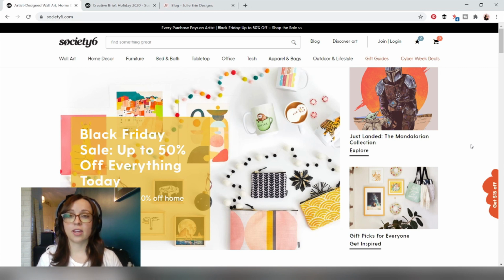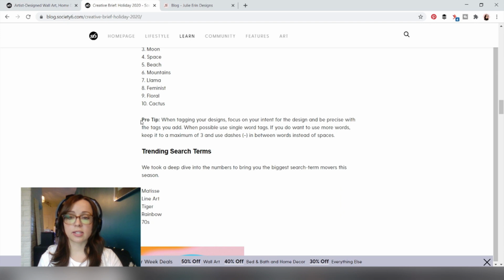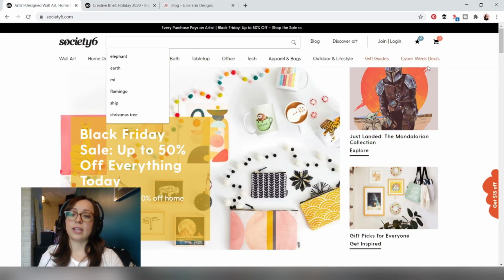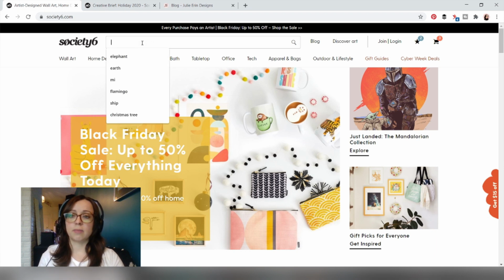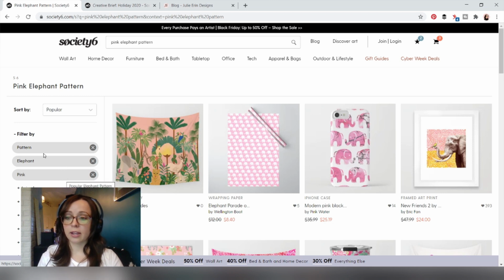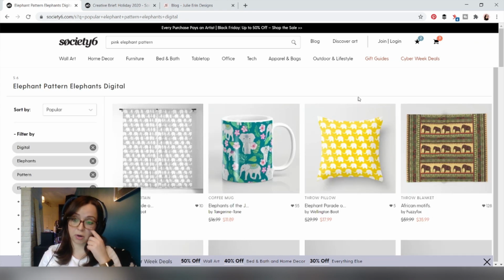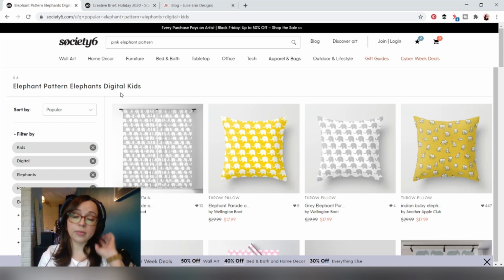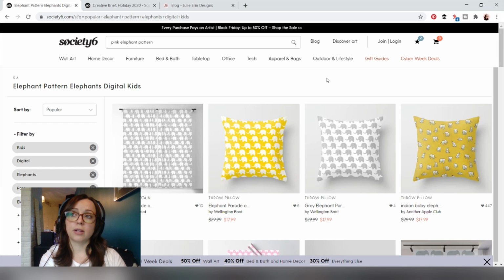How to Use Tags Properly on Society6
Hey everyone! Today I'm sharing a quick tutorial on how to properly use tags (also known as keywords) on Society6. For more Print on Demand tips visit my

PRINT ON DEMAND PLATFORMS I RECOMMEND